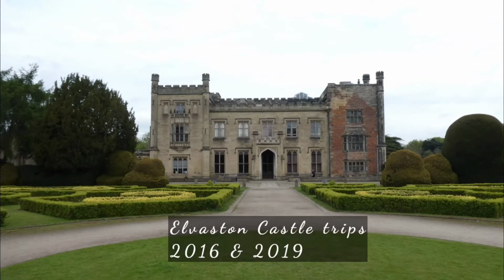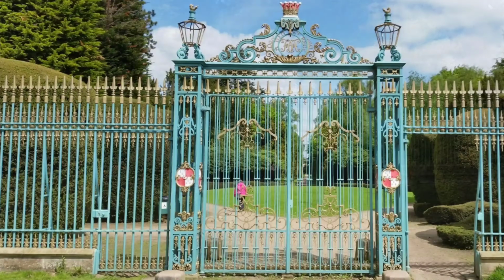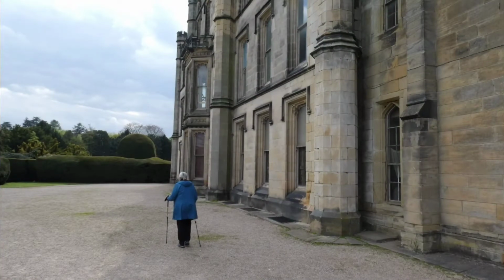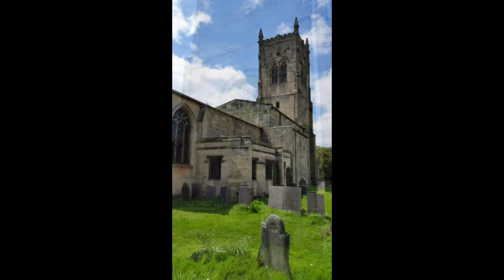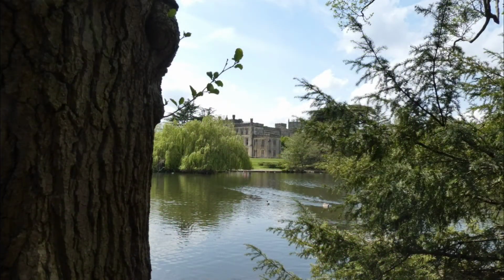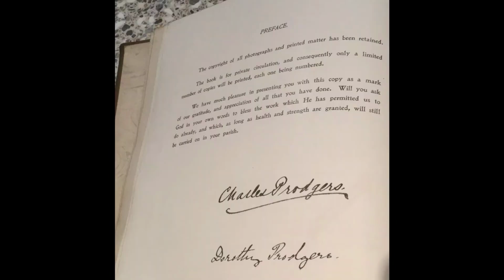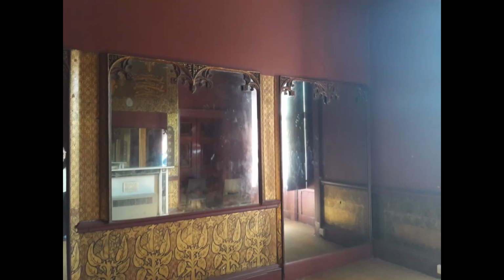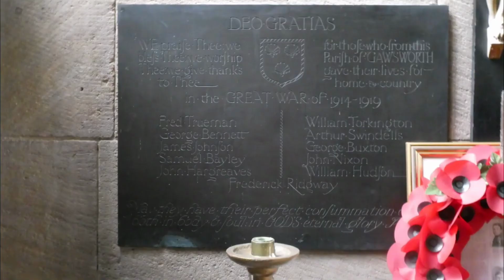Elvaston Castle 2016 and 2019 Trips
Slide show of Elvaston Castle, St. Bartholomew and St. James Churches and the ties to the Barrett  family.